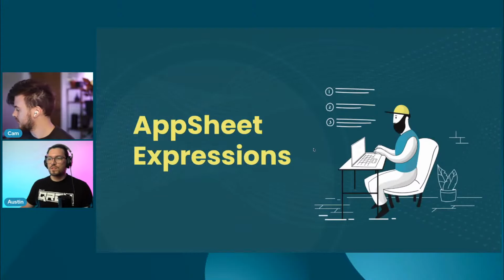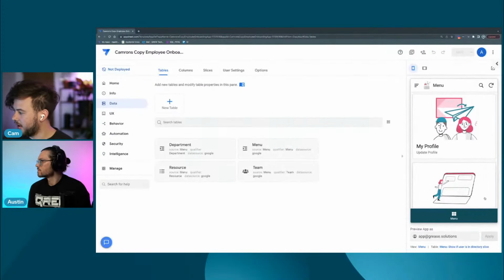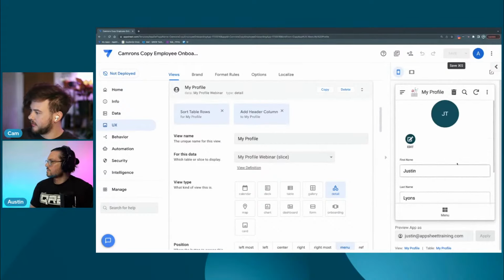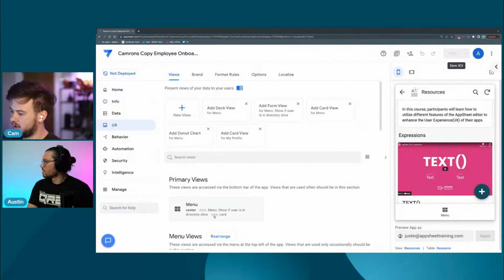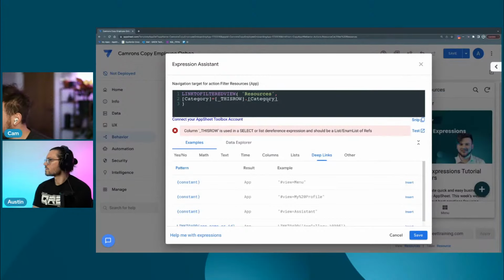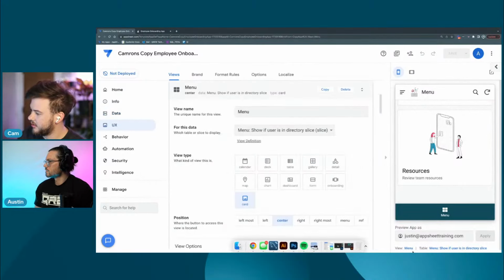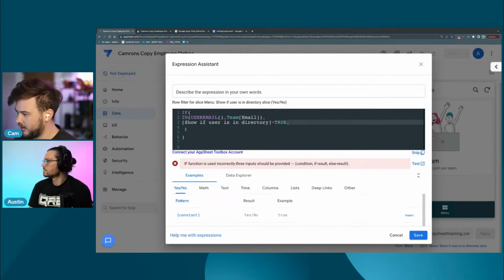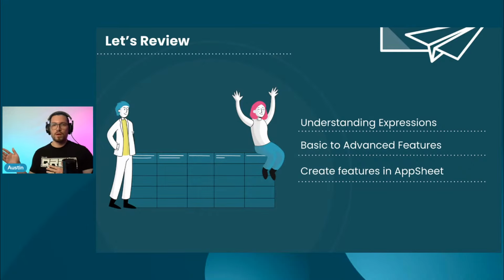AppSheet Expressions Tutorial for Beginners | Business Automation | Weekly Webinar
✔ Copy & Customize the app used in this video here: Coming Soon

Learn how to create quick and easy business automations with AppSheet. This week's webinar we are talking about best practices for using expressions in AppSheet!

TIMESTAMPS
00:00 - Intro
00:07 - What are Expressions in AppSheet
01:19 - Creating an Expression
02:12 - Use Case
02:29 - AppSheet Demo
06:07 - Expression 1
17:35 - Expression 2
39:58 - Expression 3
52:39 - Let's Review
53:35 - Learn more?

WEBINAR MATERIALS
💻 Google Slides: Coming Soon
📋 Quick Reference Guide: Coming Soon